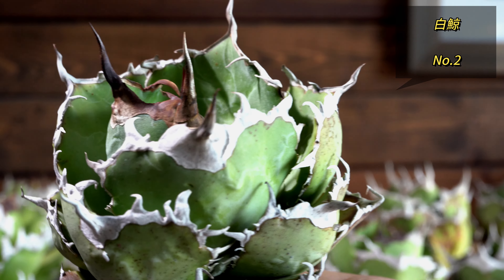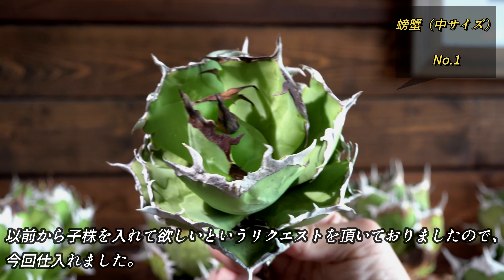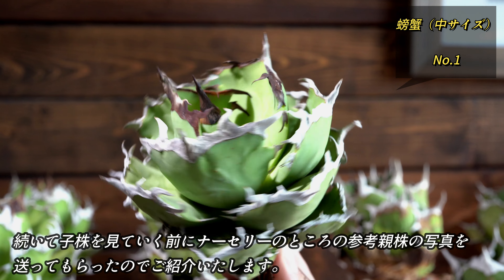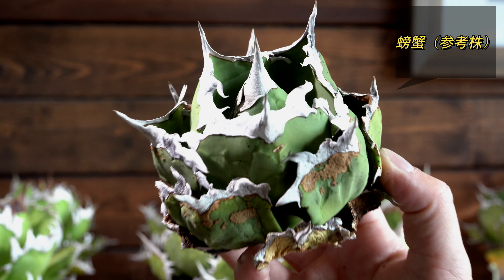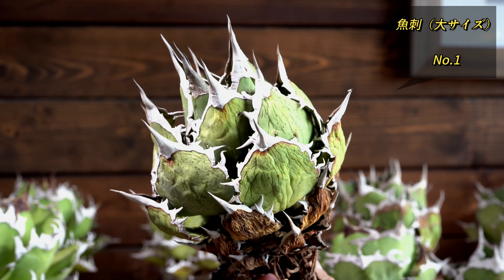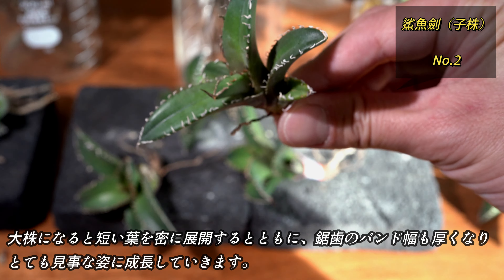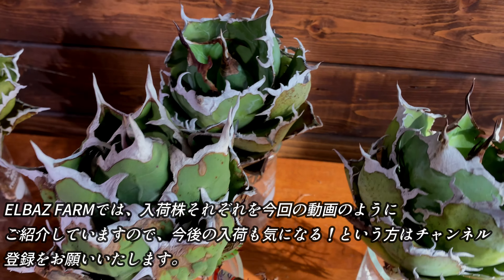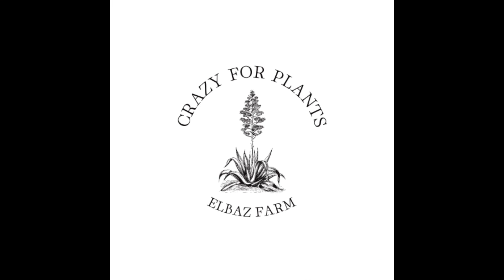台湾（lize）便着弾！開封&入荷株をご紹介！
こんにちは、ELBAZ FARMです。

今回は昨日入荷した台湾アガベをご紹介いたします！

※お届けまでに下葉が枯れてしまう、また子株が取れてしまうなどの可能性もありますこと、ご了承ください。

ーContentsー
00:29 Intro
03:22 紅猫No.1
03:38 紅猫No.2
04:05 紅猫No.3
04:31 白鯨No.1
05:03 白鯨No.2
05:38 梟
06:20 螃蟹（中サイズ）
07:02 螃蟹baby No.1
07:12 螃蟹baby No.2
07:18 螃蟹baby No.3
07:47 魚刺（大サイズ）
08:33 魚刺baby No.1
08:39 魚刺baby No.2
08:46 魚刺baby No.3
09:04 鯊魚劍baby No.1
09:07鯊魚劍baby No.2
09:14 鯊魚劍baby No.3
09:23 鯊魚劍baby No.4
09:30 鯊魚劍baby No.5

＼お問合せはこちらからお願いします／
ELBAZ FARMのオンラインショップ

もしくは、
【InstagramのDM】
からお願いします♪

【関連動画】
【アガベ】冬でも育つ室内環境づくり！温度・光・水・風通しなどぼくの管理方法を共有します！

冬に向けておすすめの植物育成LEDライトを７種ご紹介｜それぞれの特徴やメリット・デメリット

植物育成LEDライトの選び方｜比較する際に確認したい5つのポイント

SNSの応援もよろしくお願いします🌱

この動画では下記の音源を使用させていただいています。

曲名『Olive Piano』『Wind』『Notion』
作曲 RYU ITO